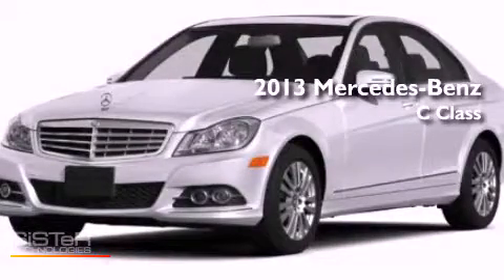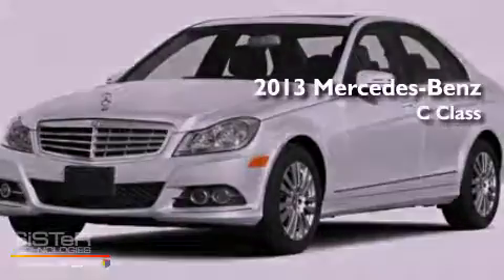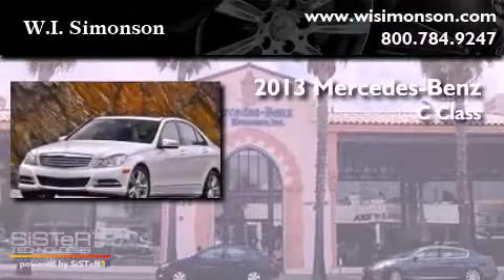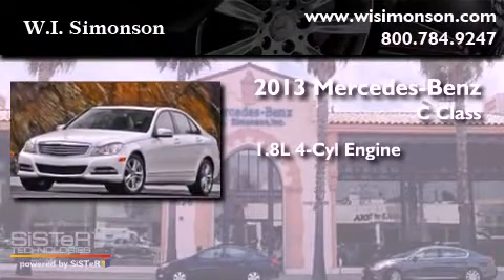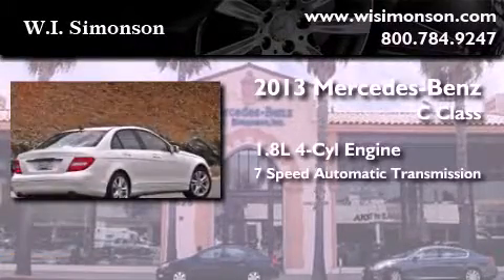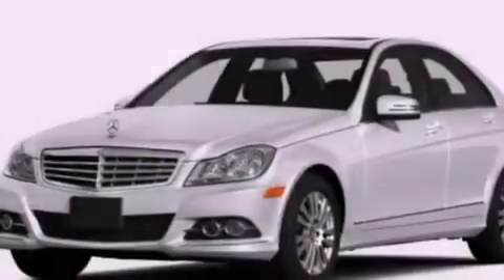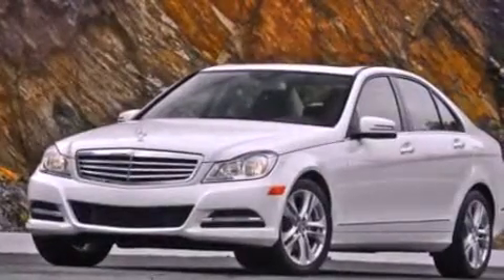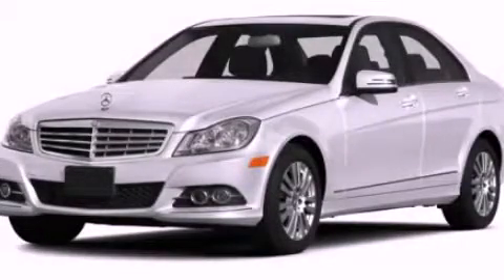2013 Mercedes-Benz C250 Santa Monica CA 90403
Year : 2013
 Make : Mercedes-Benz
 Model : C250
 Engine : 1.8L I-4 cyl
 Trans . : 7-Speed Automatic
 Exterior : Polar White

 Interior : Black
 Stock : DA860248

 W.I. Simonson